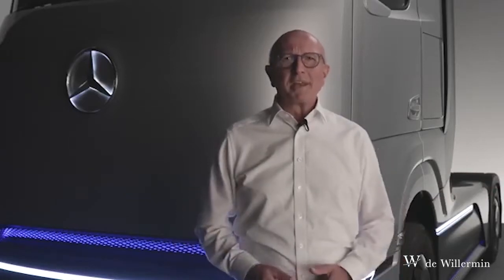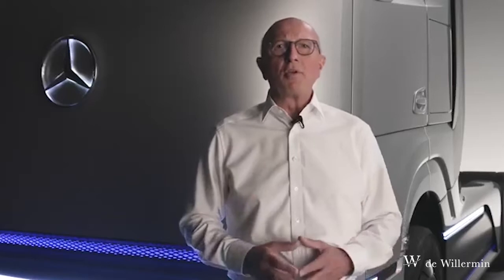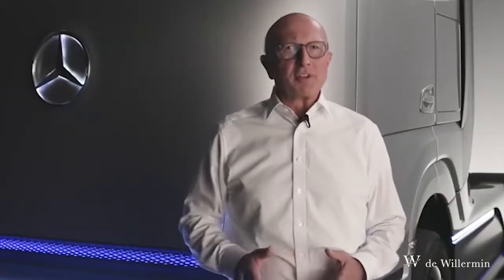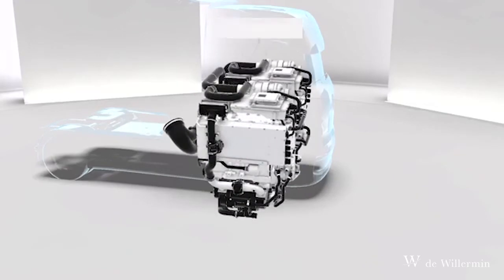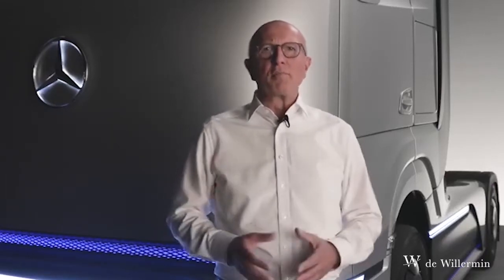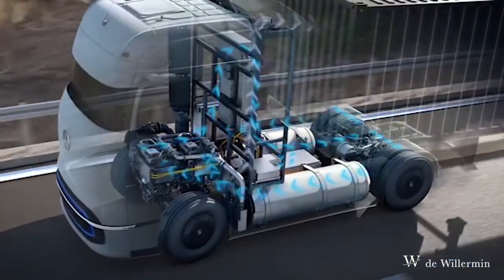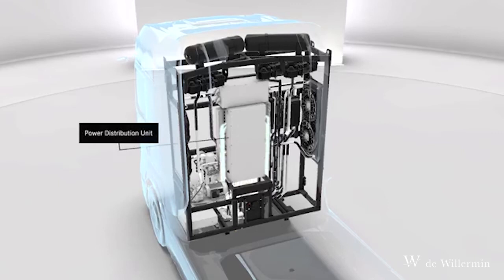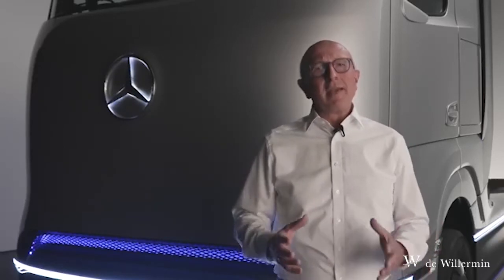GenH2 Truck - Le Camion Mercedes-Benz à hydrogène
Découvrez le tout nouveau prototype Mercedes-Benz Truck : le GenH2, fonctionnement quasi exclusivement à l'hydrogène.

Propulsé par un système de pile à combustible puissant, avec une autonomie au-delà des 1 000 km, ses performances sont rendues possibles notamment grâce au pari du constructeur sur l'hydrogène liquide (LH2)

Les premiers essais clients sont prévus pour 2023 et une production en masse en 2025.